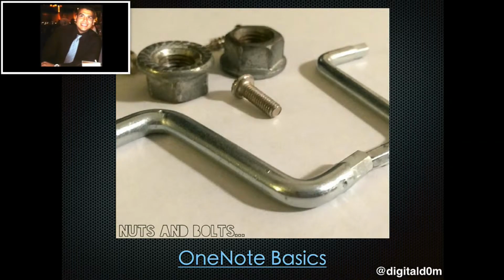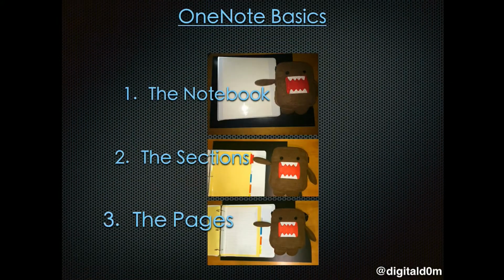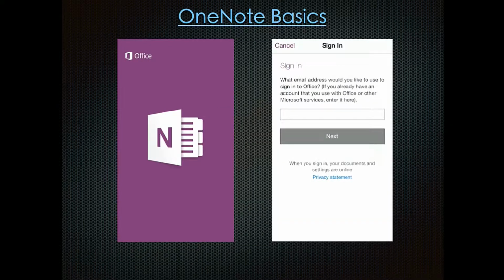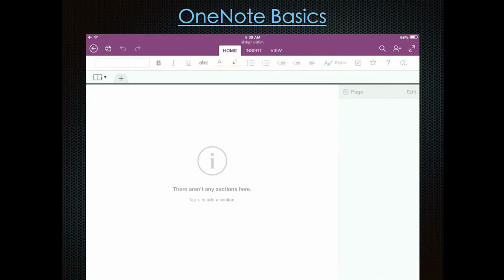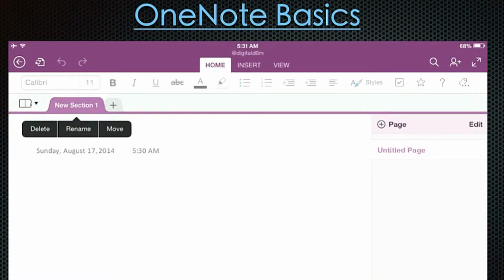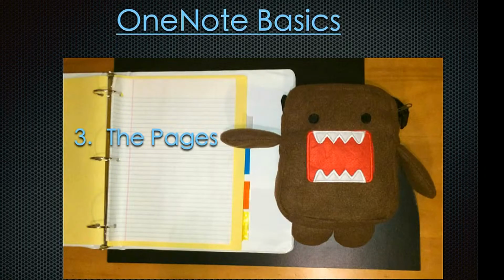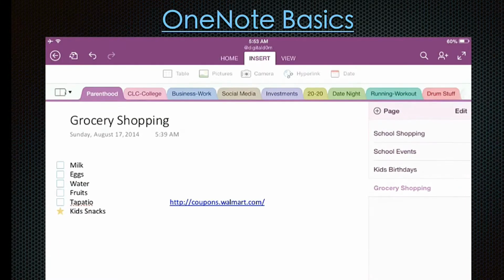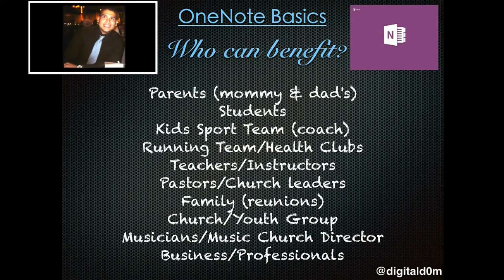Basics of OneNote Mobile for iPad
Have you ever wanted to more productive and more organized while on the go? In today’s short video I will show the nuts and bolts of OneNote Mobile. Create a notebook, create sections and create pages with content. Thank you!

I look forward to your success as you discover simple ways to enhance your world through technology.

***Share with your organizations, friends and family.***